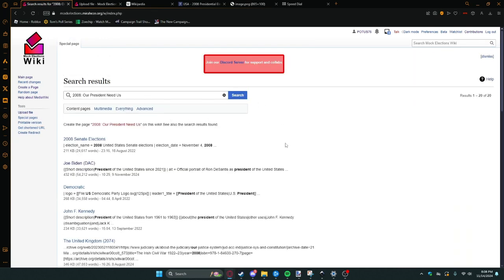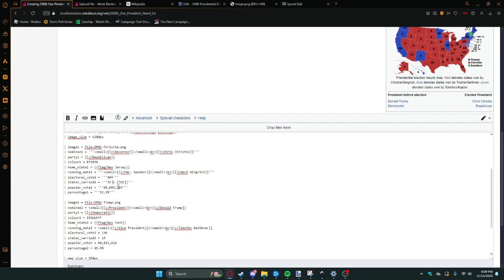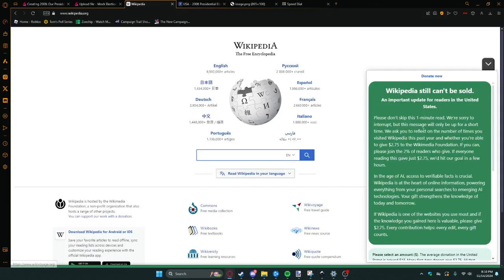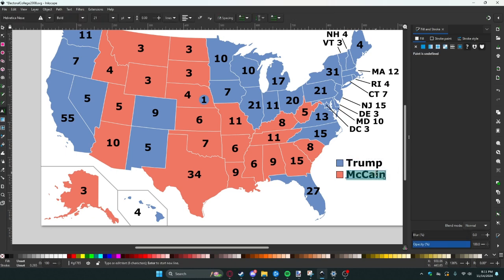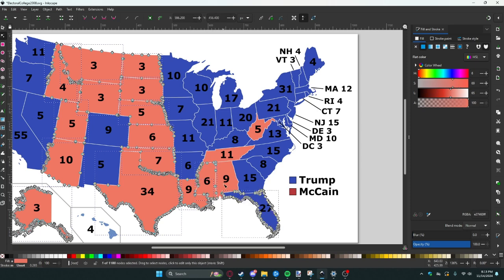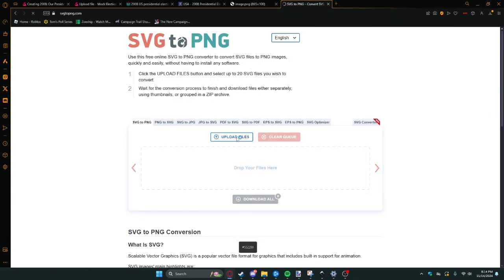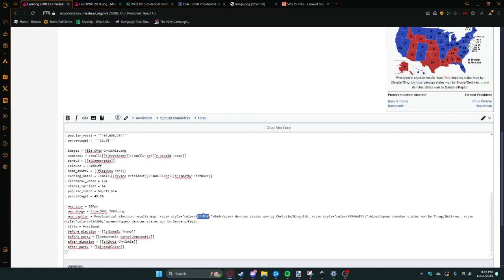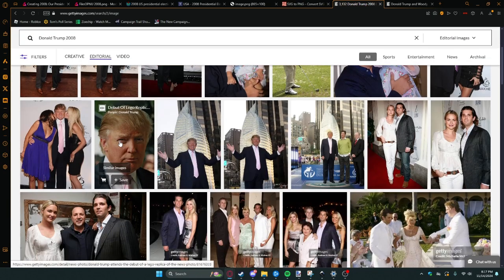Shawn's handy dandy guide to making wikiboxes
Made this for some people in a Discord server I'm in but I figured it'd be helpful if people saw this video. Hope it is.